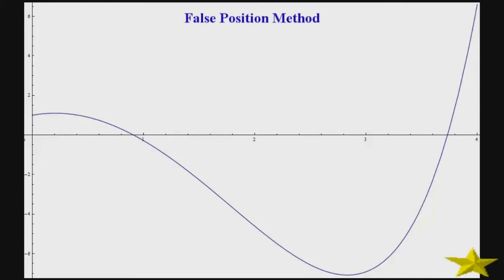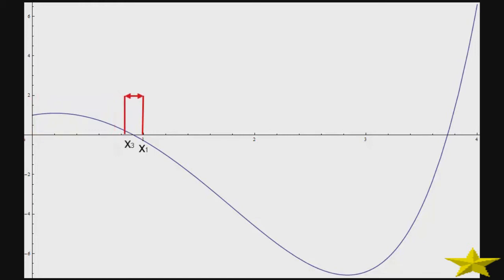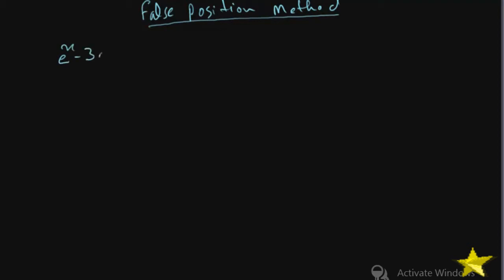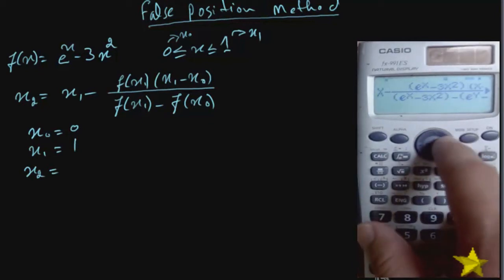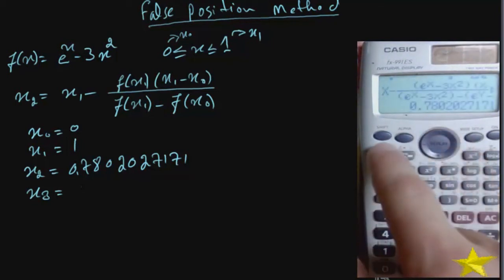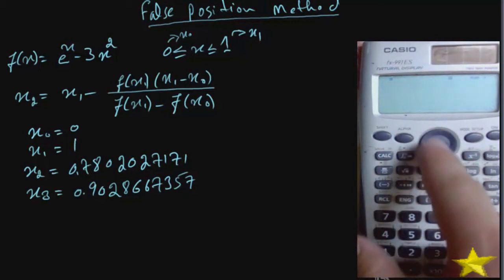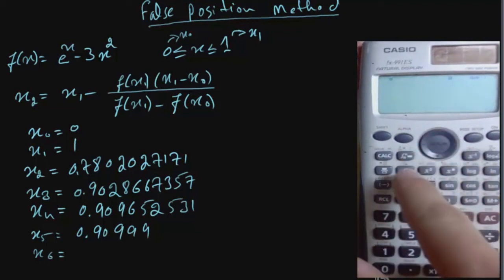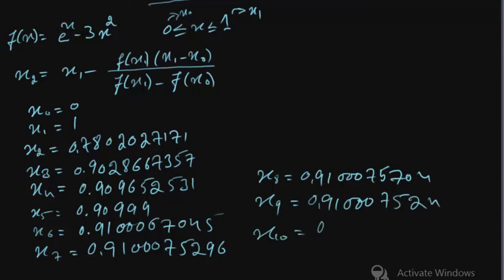2.5 False position method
School of Mechanical & Manufacturing Engineering, National University of Science & Technology, Islamabad.